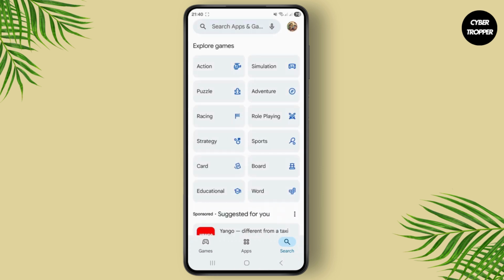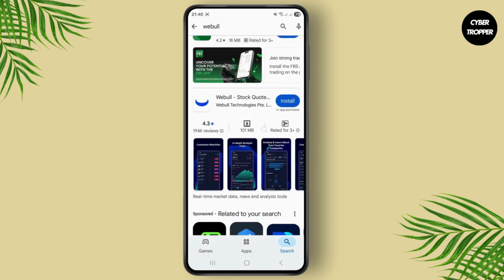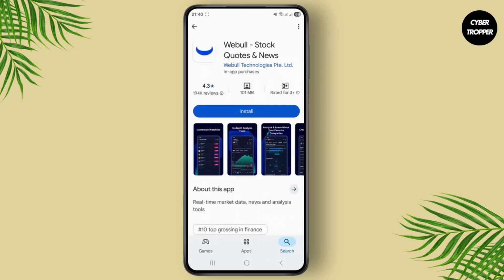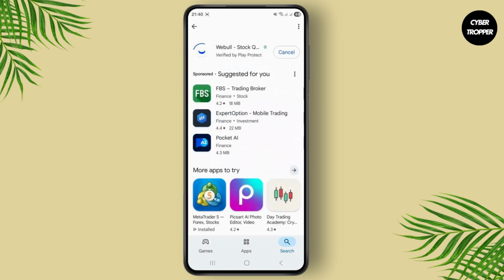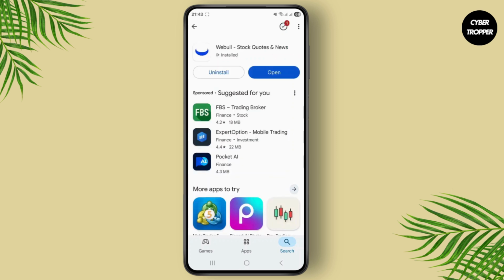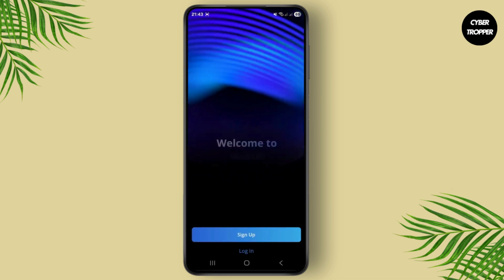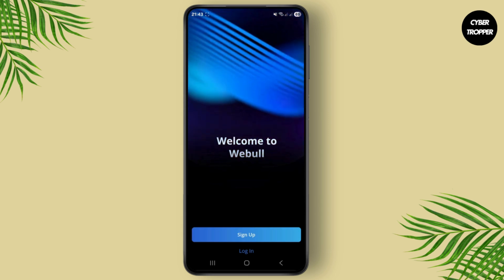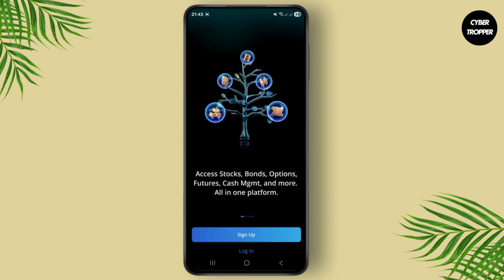How to Download Webull App on Android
How to Download Webull App on Android (2025)!
Want to install the Webull app on your Android device and start trading with ease? This video will guide you through the simple steps to download and set up Webull on Android quickly and securely. Whether you're asking, "How do I download the Webull app on Android?" or need help navigating Google Play, this tutorial has you covered. Learn how to find the app, handle permissions, and complete installation. Watch now to see how you can download the Webull app on Android today!

Timestamps:

00:00 How to Download Webull App on Android
00:10 How Do I Download the Webull App on Android?